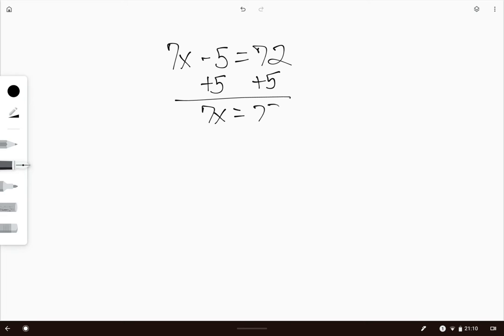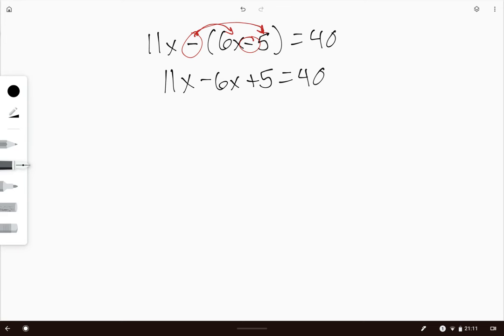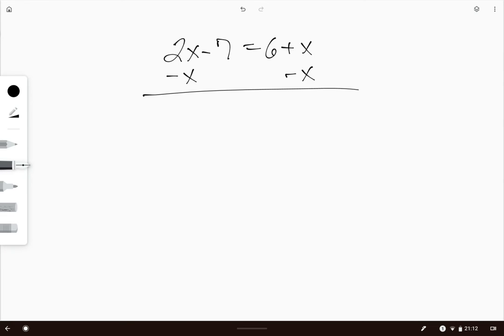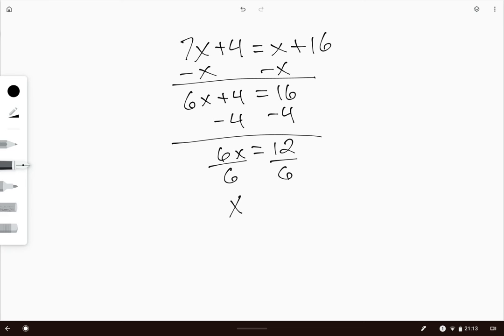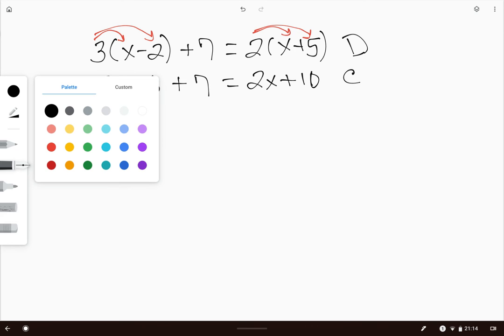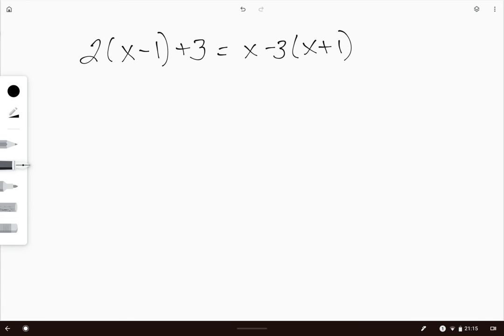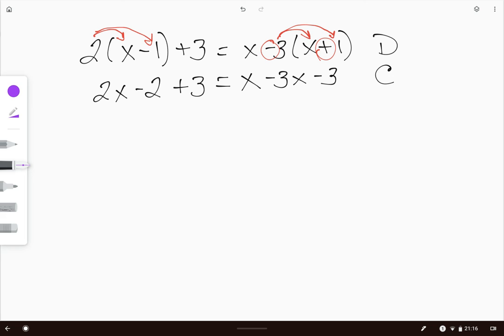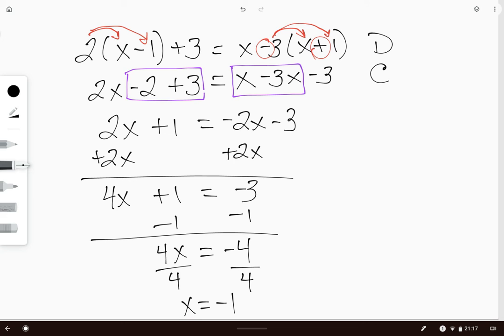8th Grade Math - May 7